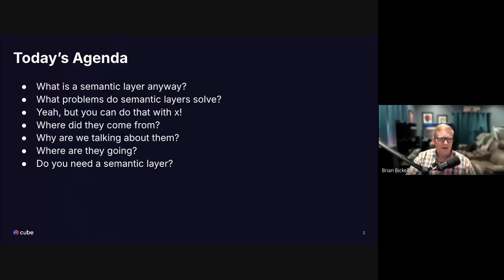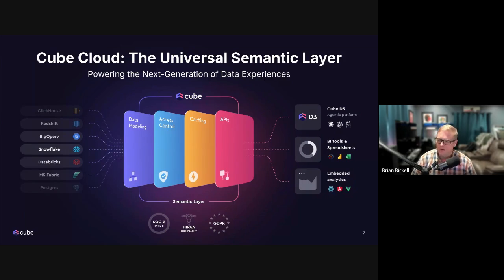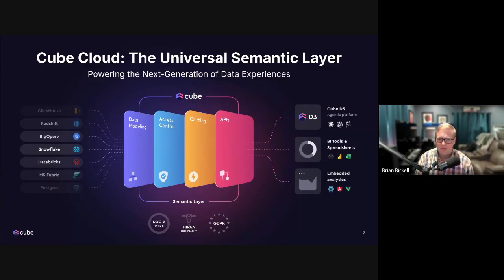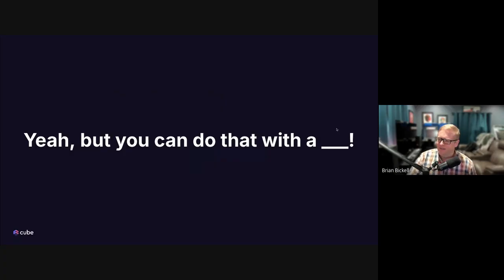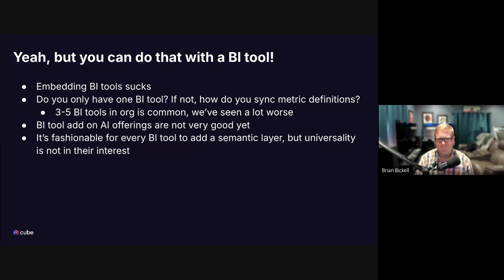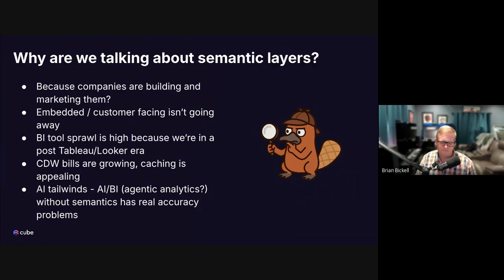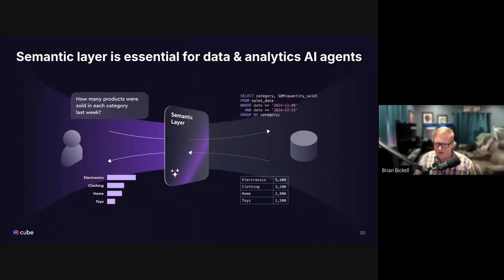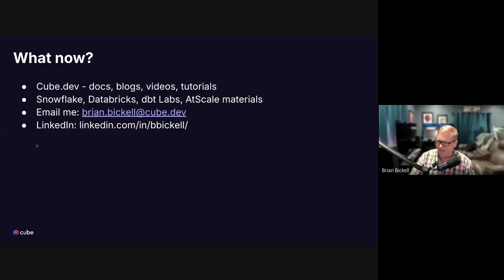Semantic Layer Deep Dive w/ Brian Bickell (Cube) July 25, 2025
Brian Bickell (Cube) gives a clinic on what a semantic layer is, it's history and future, and much more.

Practical Data lunch and learn, July 25, 2025